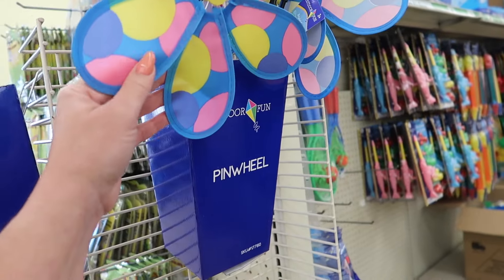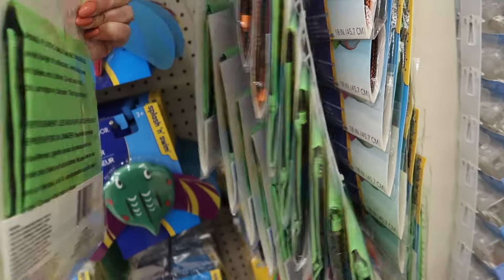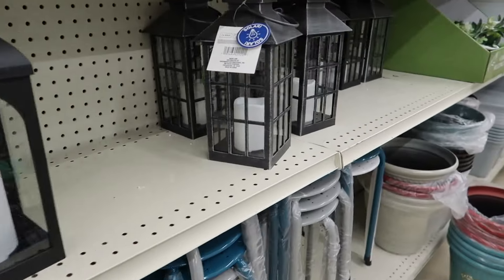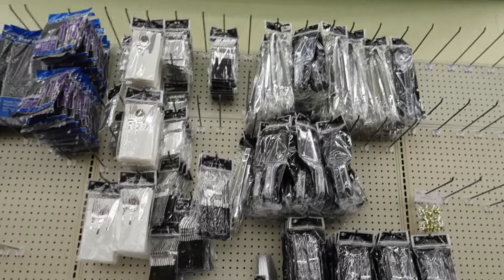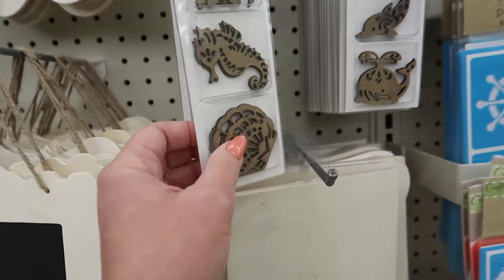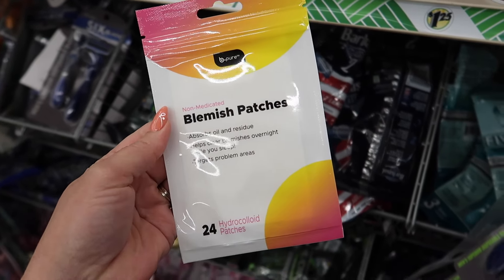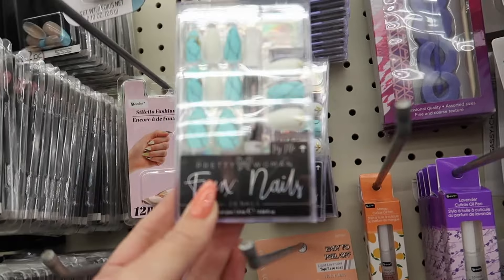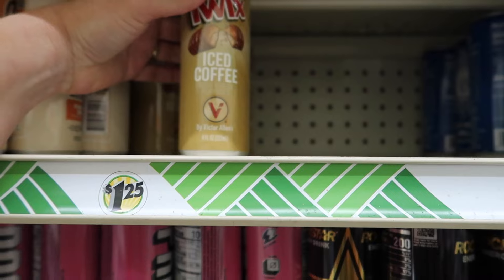DOLLAR TREE DEALS You MUST SEE 👀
Hi Fam!!! Let's head over to the dollar tree to see what they have new and if they have any new price increases. Shop with me at the dollar tree so we can find all of the new items including New summer items. Be sure to check out all of my other shop with me videos, including a Costco, Dollar tree, in thrift shopping.

❤️❤️Tiffiny

I love helping you make your home smell good and learn how to clean your house, shop with me at Costco, Dollar Tree, and more.  We go over basic how to's for making beds, cleaning bathrooms, and keeping dust down in you home.  Weather you are a seasoned homemaker or just starting out, I am sure you will find some new to learn everyday from my cleaning and how to channel. If you have questions about cleaning you house, shopping for your family on a budget. I really try and respond to all of them.

We would love to have you part of our family here on Youtube.  I Love to show you all the new items and all the deals.

👉Must Have For Grocery Hauls.  My Favorite Bags!
//Jumbo Bags
//Small Bags